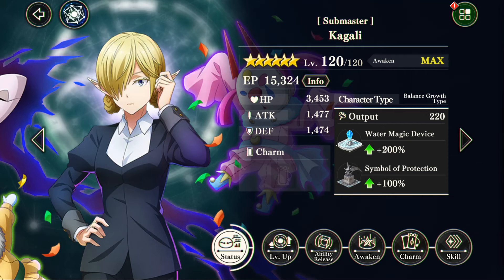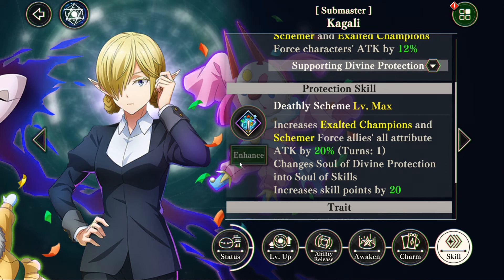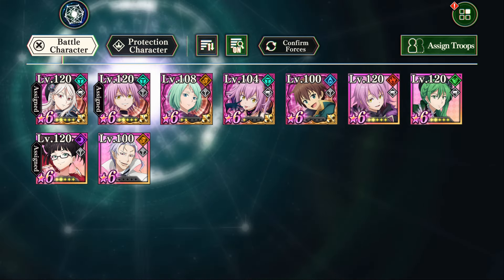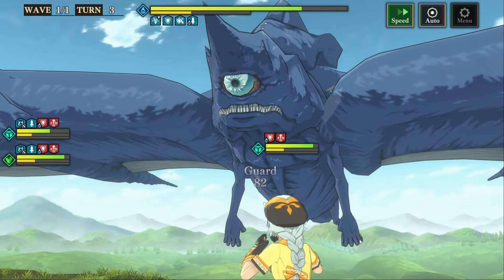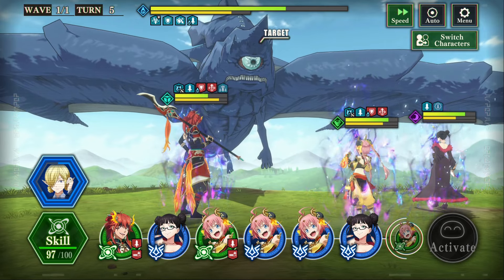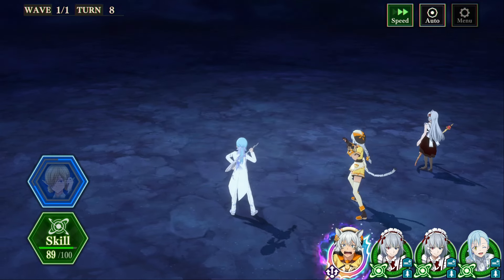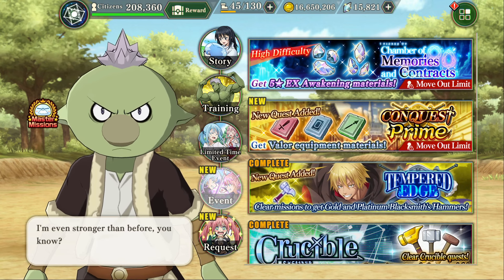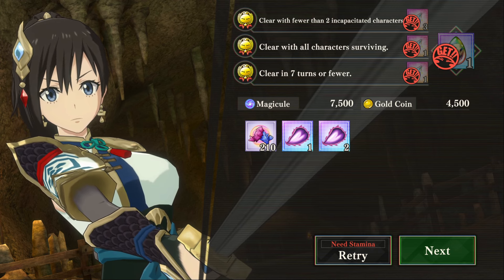KINDA BETTER THAN THE LAST FEW? F2P PROTECTOR KAGALI SHOWCASE! (Slime: Isekai Memories)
Today, we test out the new F2P Protector Kagali on a few not so sweaty teams.

00:00 - Intro
02:45 - Conquest Chabby
07:34 - Crucible stage 100
14:38 - EX2 Exalted Champion Beatdown Battle